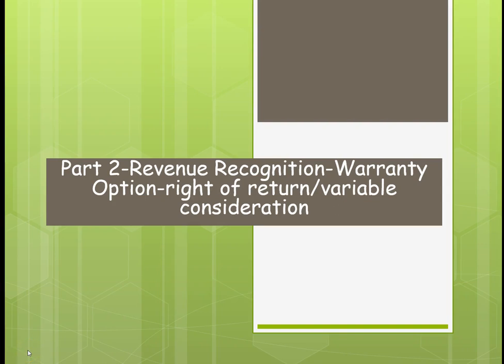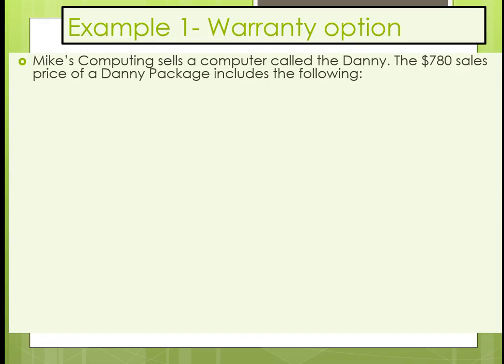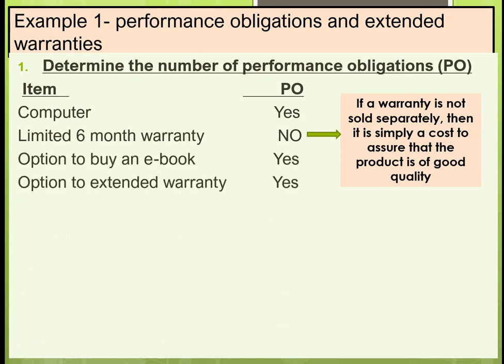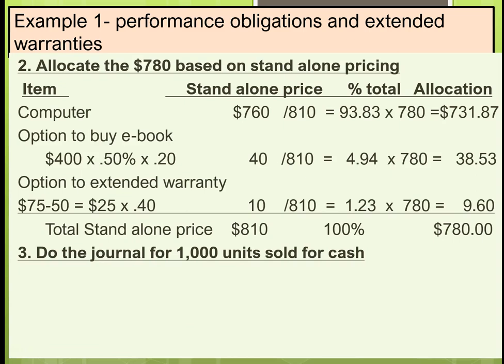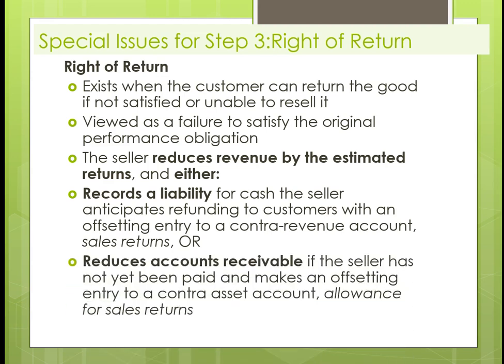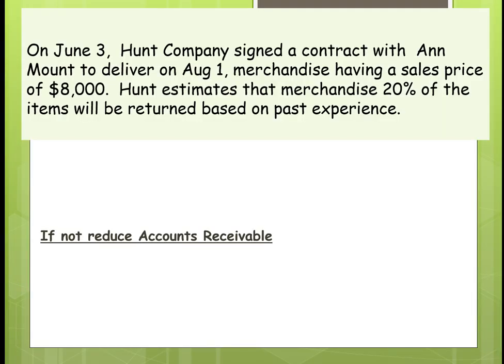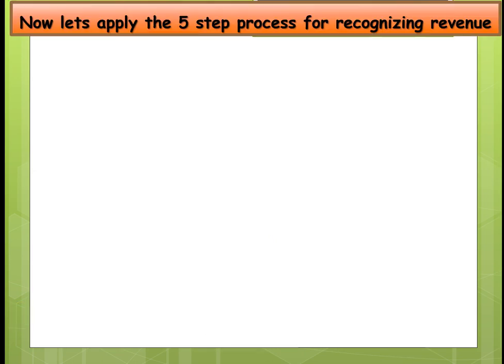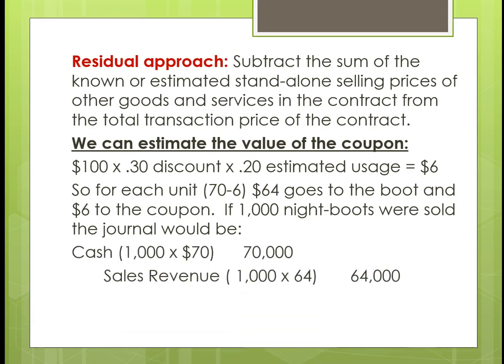Part 2 revenue extended warranty right of return